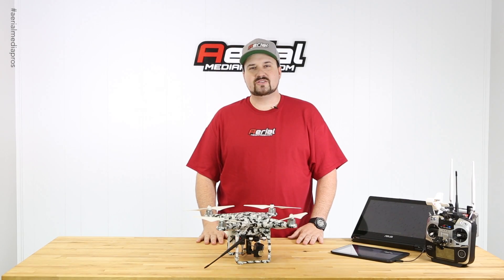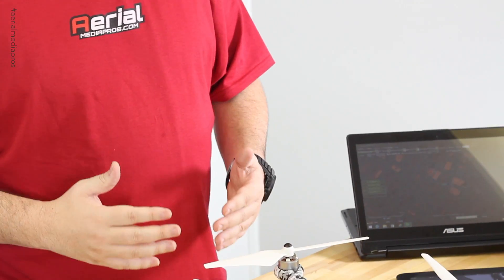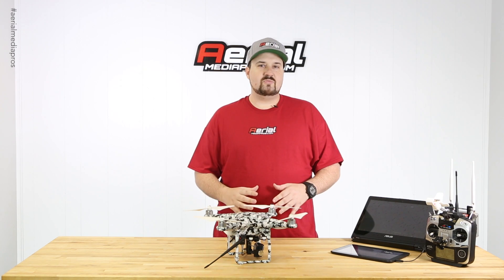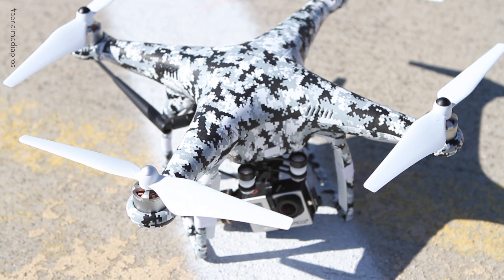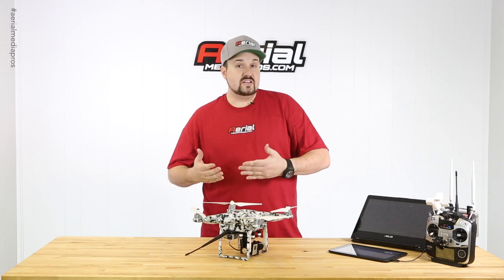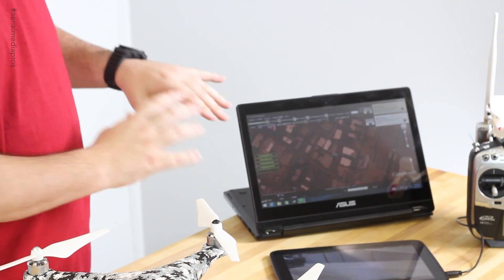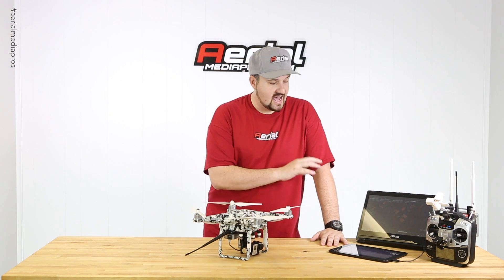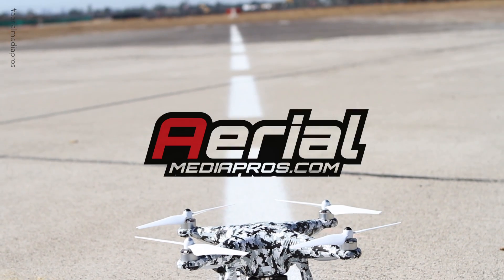Custom Build: Phantom 2 w/ HD Downlink + Waypoint Navigation by AerialMediaPros.com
Patrick from AerialMediaPros.com highlights a recent DJI Phantom 2 custom build.  We are able to offer customers a Phantom 2 copter customized for both Lightbridge HD Downlink integration and waypoint capabilities via a 900MHz Datalink system.